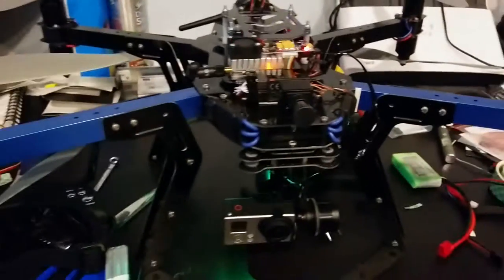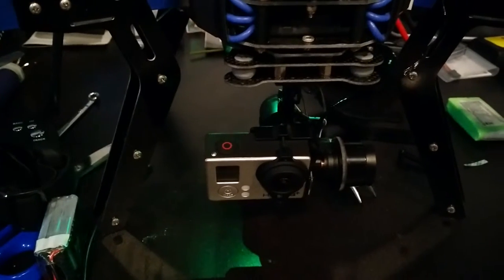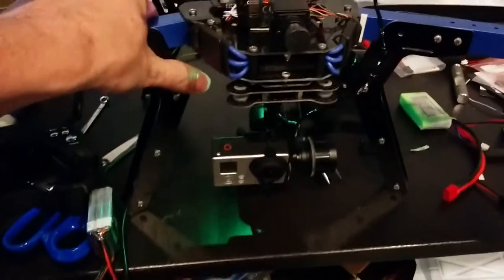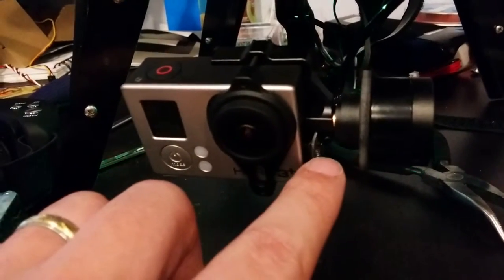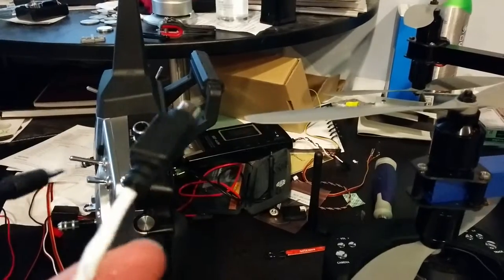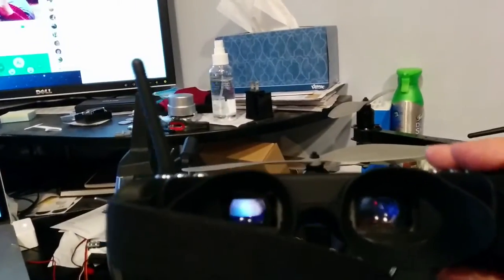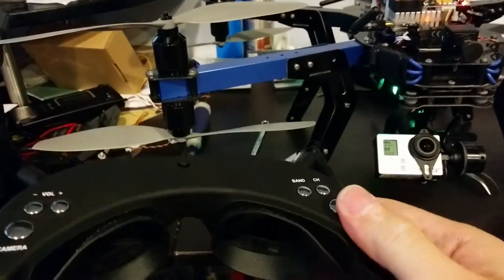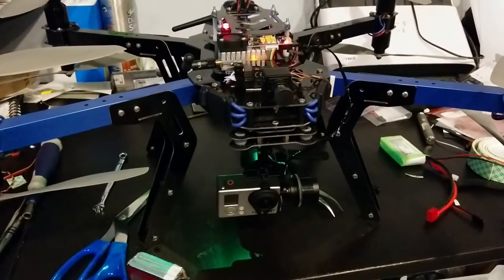Multirotor with "camera man" setup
Demo of my head tracking camera mount which lets another person focus on what should be recorded while I'm flying.